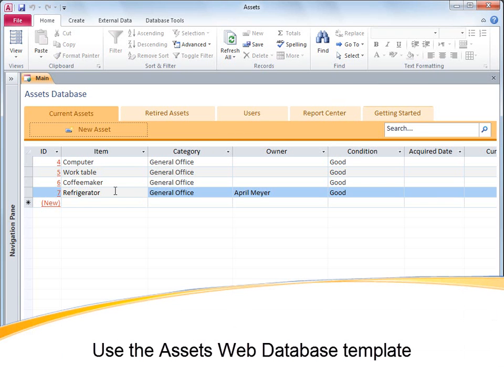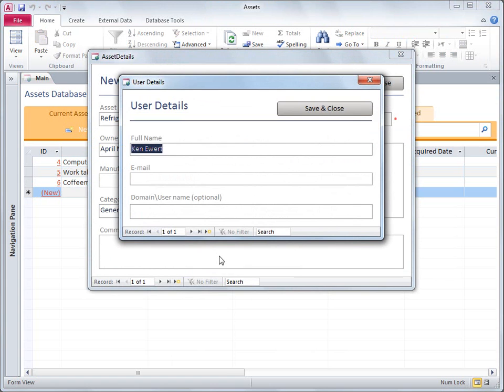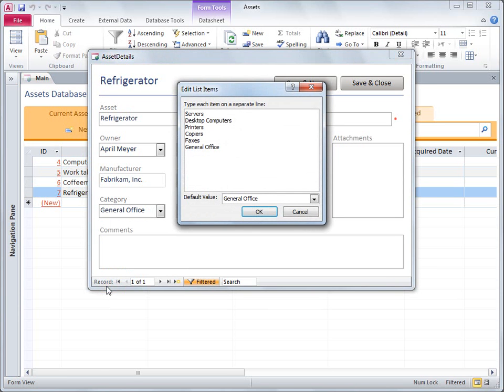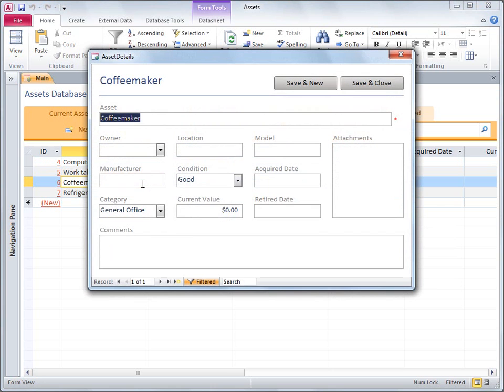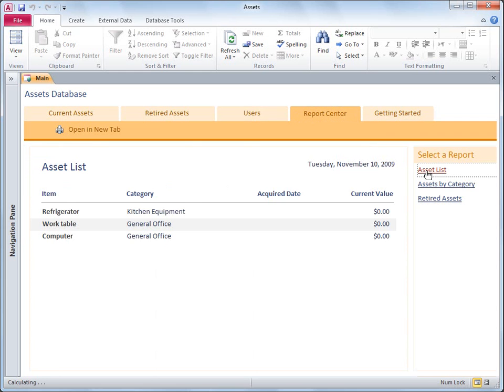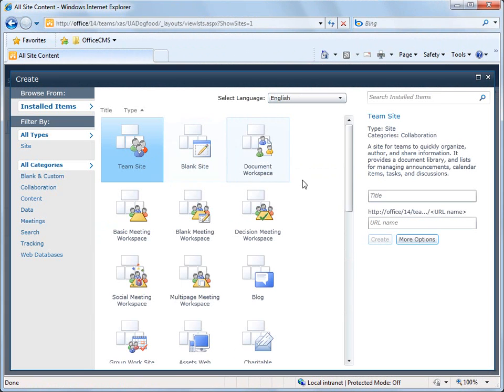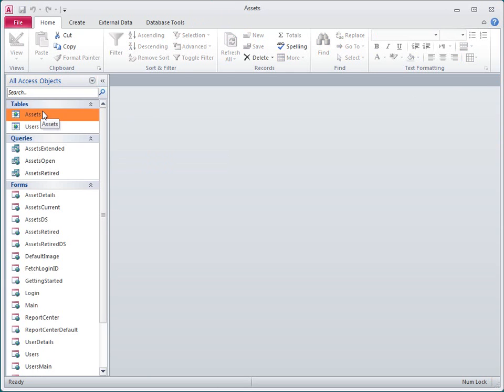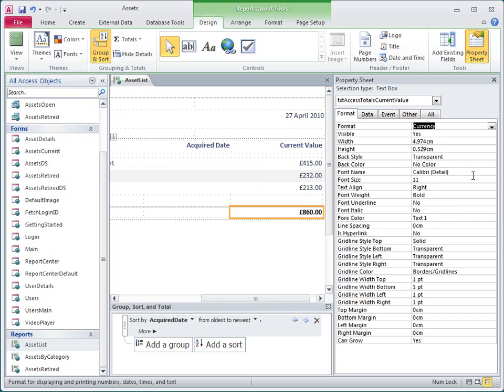Use The Assets Web Database Template